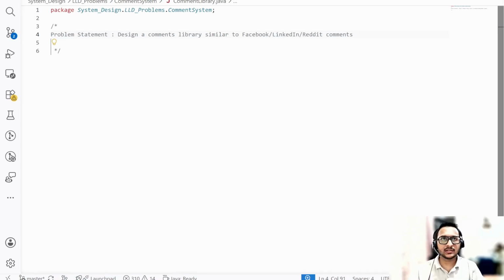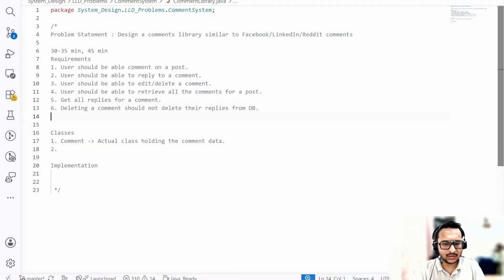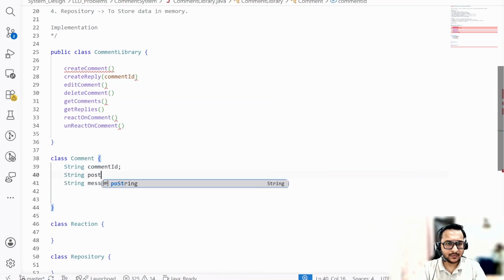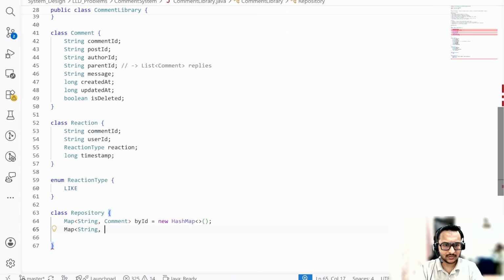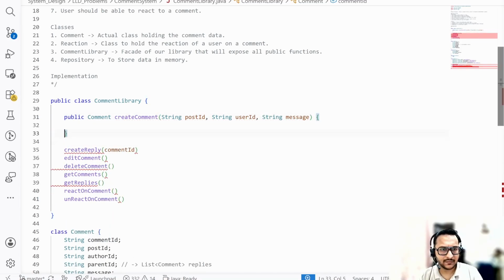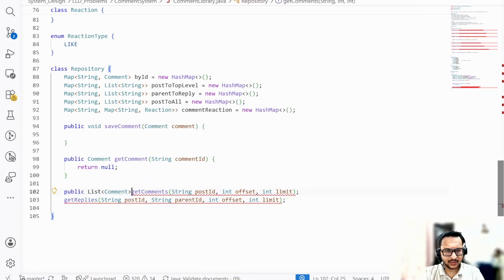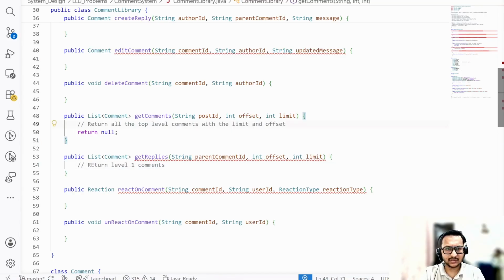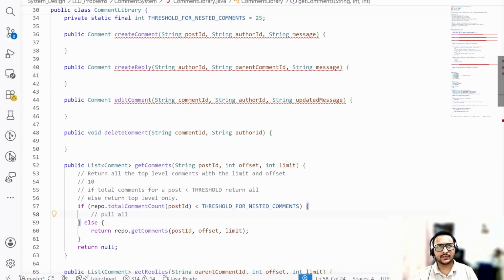LinkedIn Comment Service | Low Level Design Problem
In this video we will design a comment system similar to Facebook/LinkedIn/Reddit comments.
We will discuss the requirements, classes, and implementation of the comment system.
We will also discuss how to handle nested comments and reactions on comments.

All the best for your interviews!